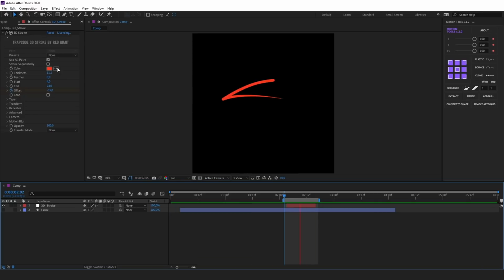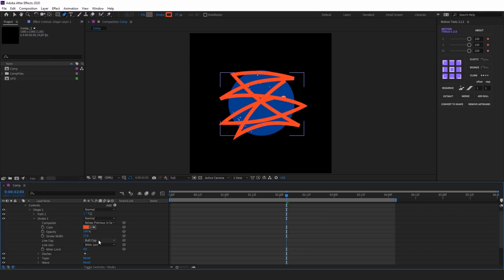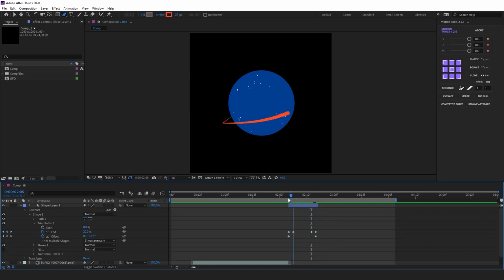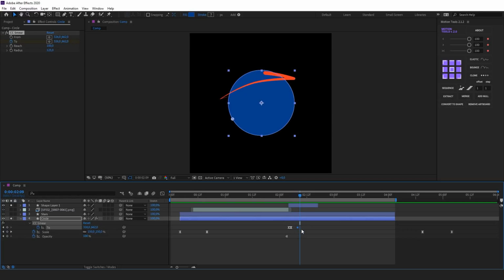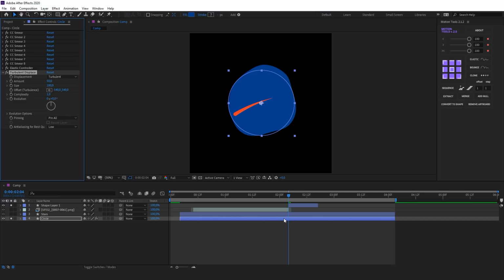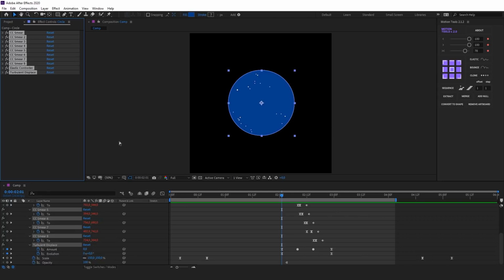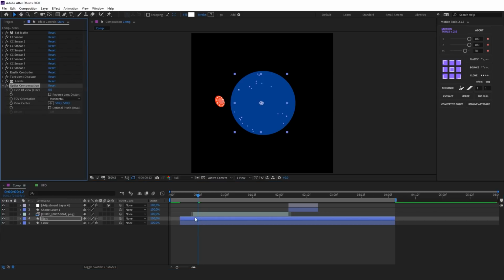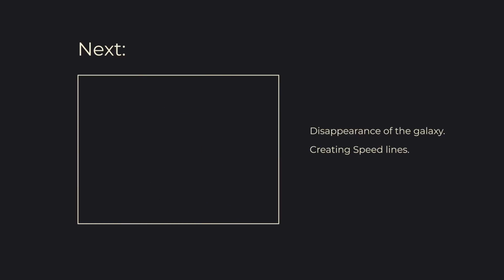3D Stroke Style Trails and Liquid Deformations in After Effects | Logo Animation Tricks ep.2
Welcome to another Logo Animation tutorial! In the previous lesson, we’ve created a 3D model of a UFO, animated it, and transferred it into After Effects. In this video, our motion designer and tutor Max Kravchenko we’ll show you how to create nice and smooth '3D stroke style' trails and liquid galaxy deformations using the CC Smear effect.

By the way, we’ve decided to feature this animation in 3 series to introduce you to various tips life hacks. So if you are interested in logo animation and your dream is to start making money with it one day, subscribe to our channel and consider taking our ultimate on-line course on logo animation: